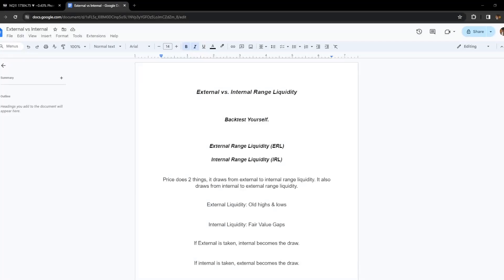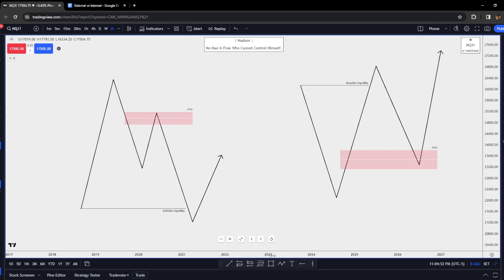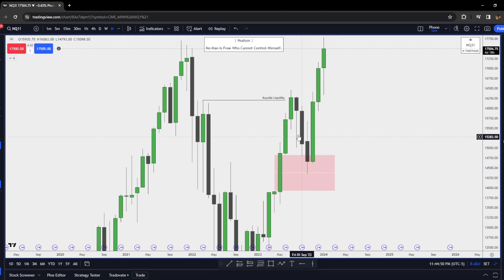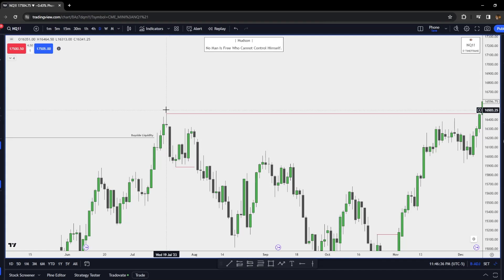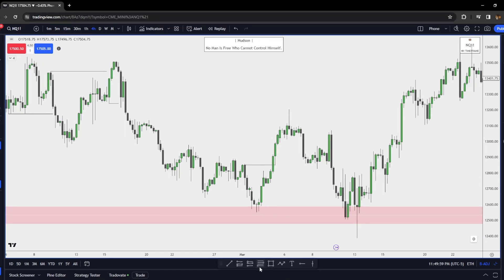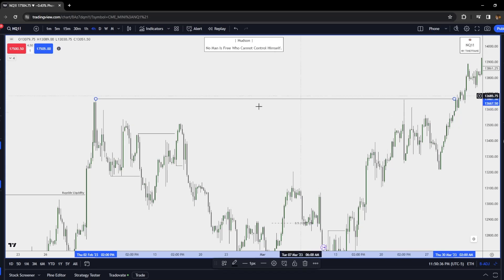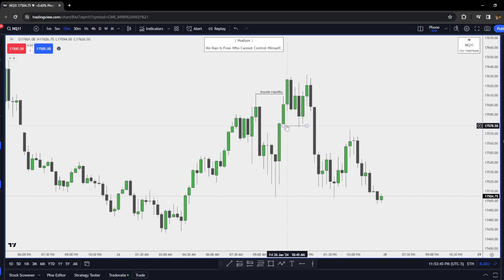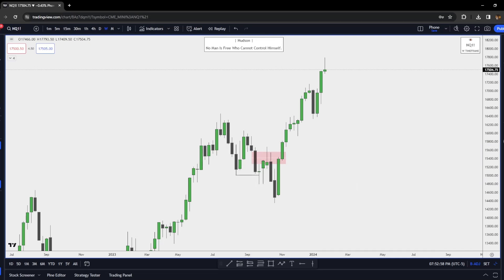Episode 1: Internal Vs External Liquidity Explained - ICT Concepts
🔍 Explore the World of ICT Concepts | Episode 1: Internal Vs External Liquidity Explained

📺 Welcome to the inaugural episode of our ICT Concepts series! In this episode, we delve into the intriguing realm of internal and external liquidity, demystifying these essential concepts that play a crucial role in the world of finance and technology.

🌐 About This Episode:
Understanding the difference between internal and external liquidity is vital for anyone navigating the intricate landscape of ICT. Join us as we break down these concepts, providing clear explanations, real-world examples, and practical applications to deepen your comprehension.

📈 Key Takeaways:

Definition and Significance of Internal Liquidity
Definition and Significance of External Liquidity
Practical Examples and Case Studies
Implications for Finance and Technology Professionals
🎓 Who Should Watch:
This episode is perfect for students, professionals, and enthusiasts in the fields of finance, technology, and anyone curious about the interconnected world of ICT concepts.

If you find this episode insightful, don't forget to subscribe to our channel for upcoming episodes that will continue to demystify complex concepts in the world of Information and Communication Technology.